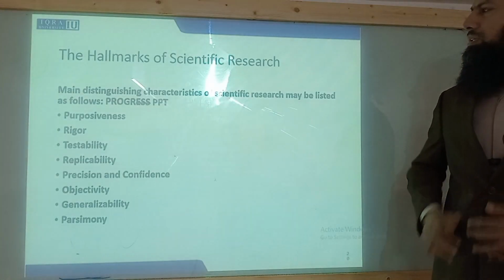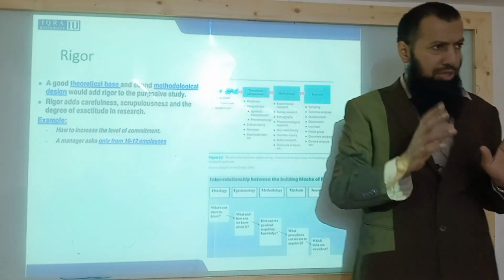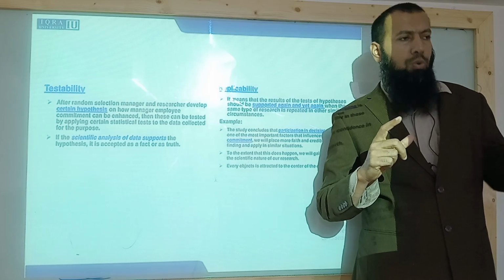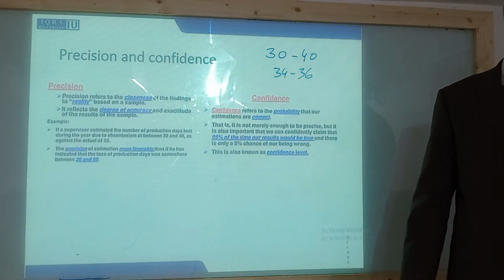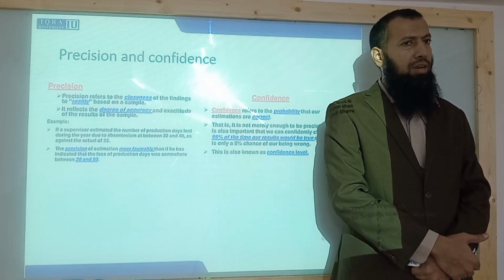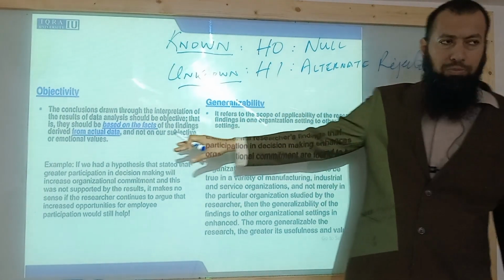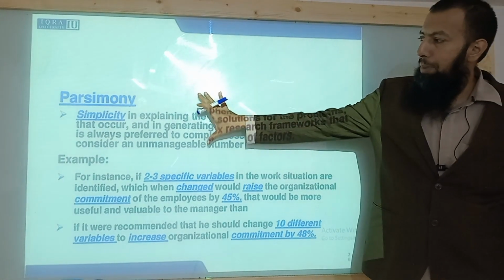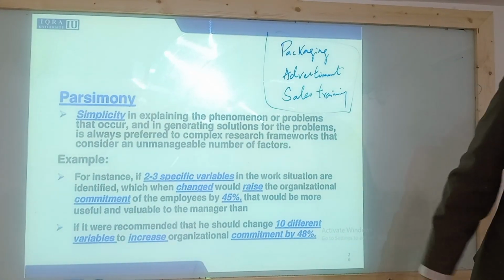Research Methods and Skills Lecture 2 Part 1 (@HamzaFarooqui-hf )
This video contains the topics of Hallmarks of scientific research with examples (@HamzaFarooqui-hf )